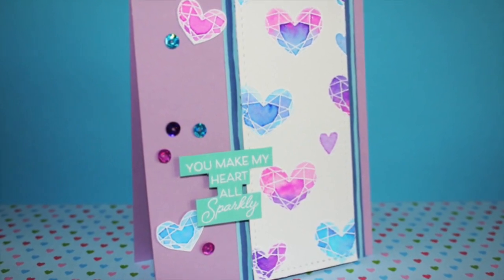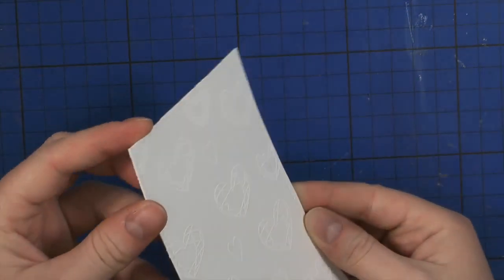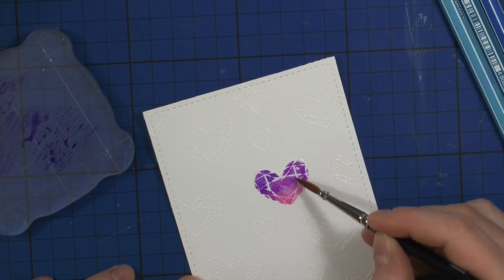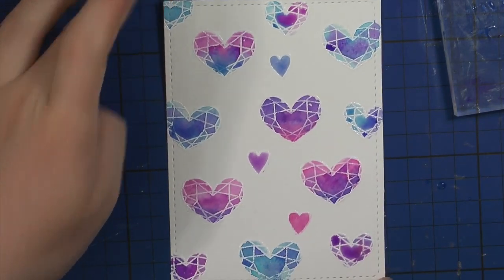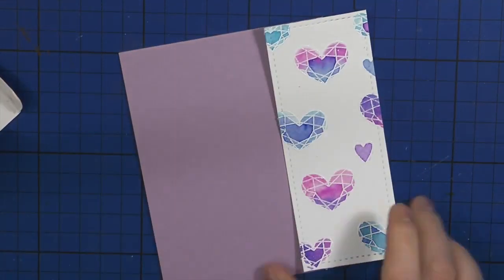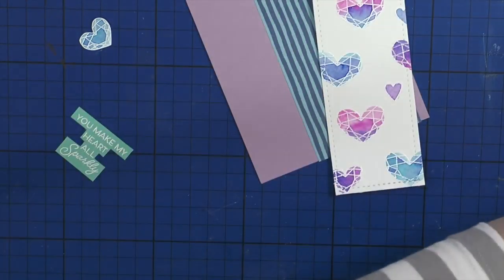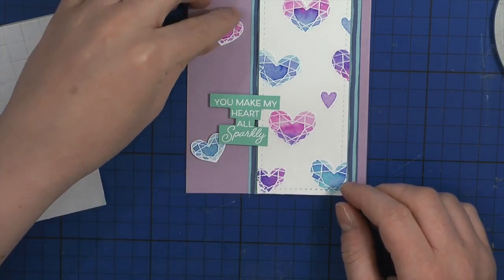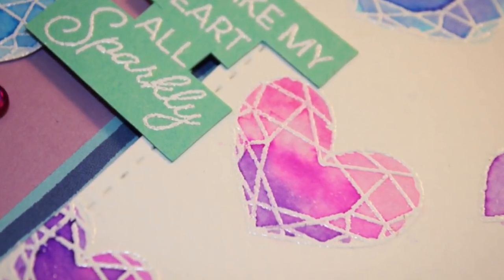fun & easy watercolouring with Stabilo 68 pens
I am creating a card inspired by a MFT sketch challenge, and watercolouring with Stabilo 68 pens.